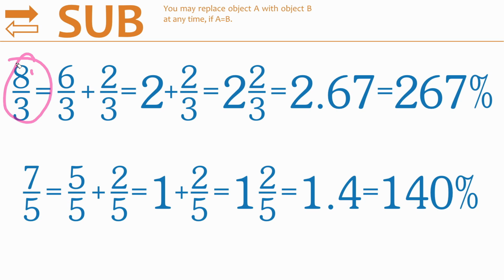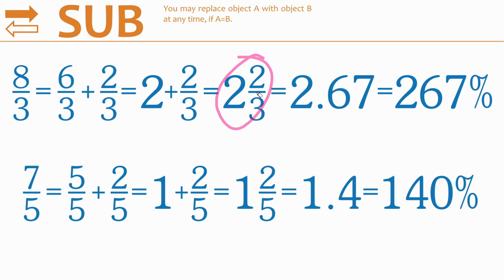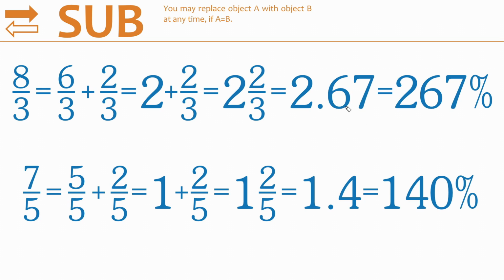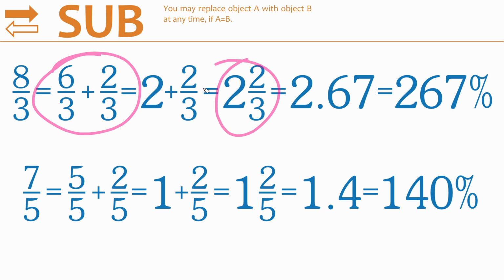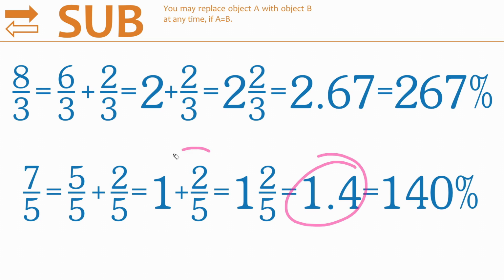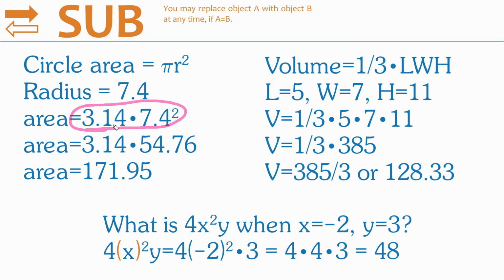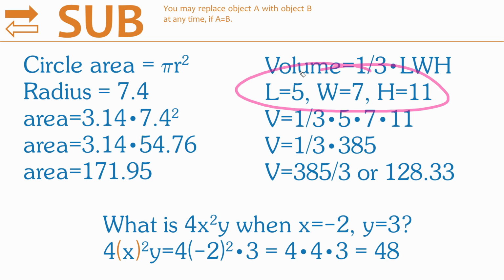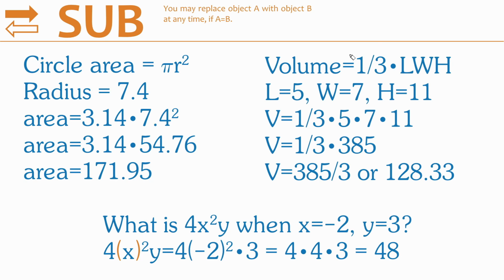Math Actions: Sub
You may replace object A with object B at any time, if both have equal value. When object A goes in, all of object B must go out.
Summary:
If two things have equal value you can replace them with each other.
Formulas are a useful application of substitution.